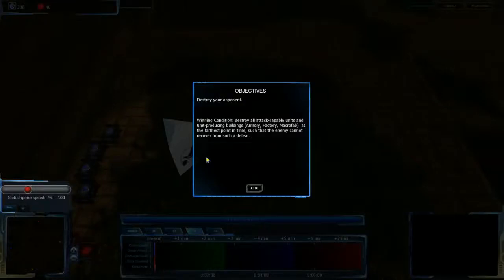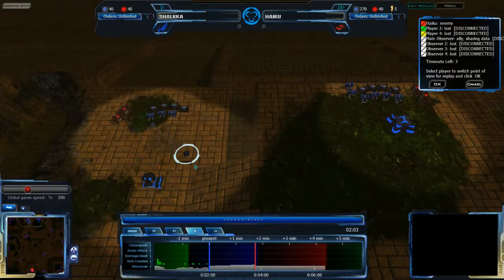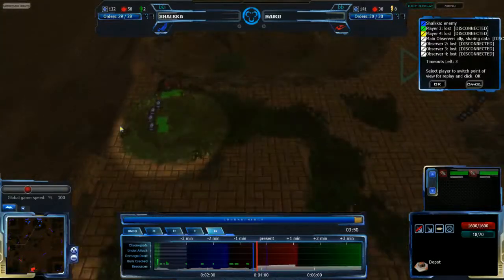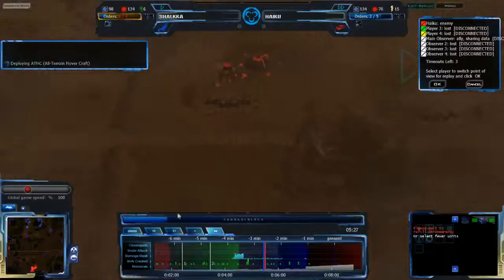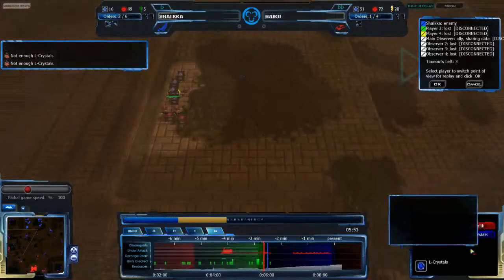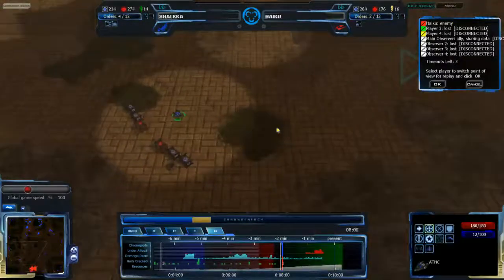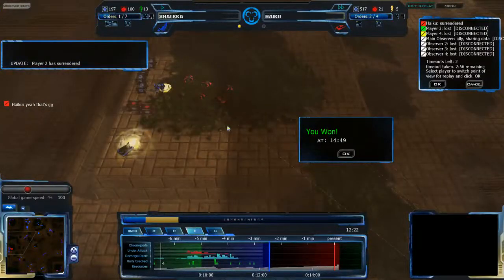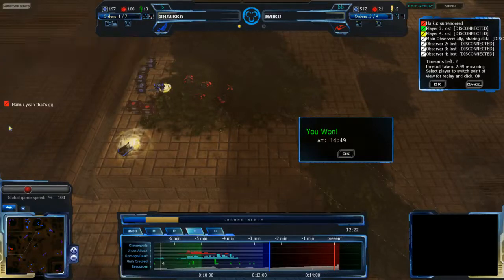HD Achron Live - Shalkka(C) vs Haiku(V) on Desecrated Temple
Here's the second match from the recent live stream. I also elaborate on my rationale for my new maps.

Achron v1.1.1.0
Shalkka(CESO) vs Haiku(Vecgir)